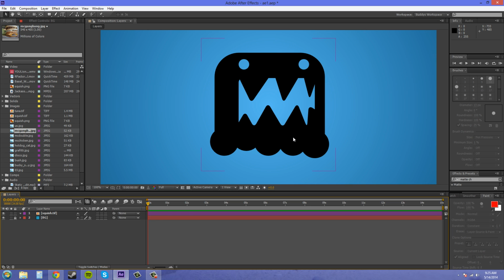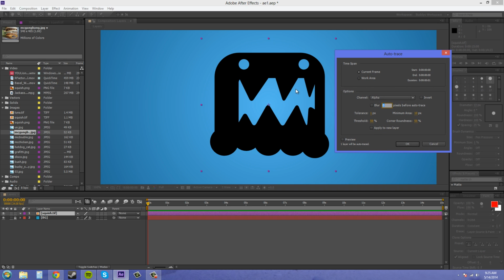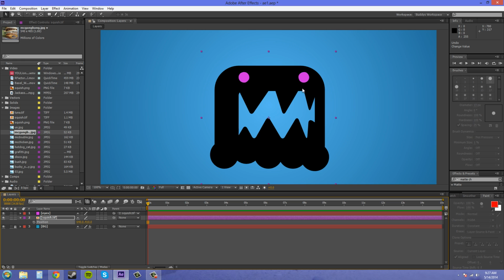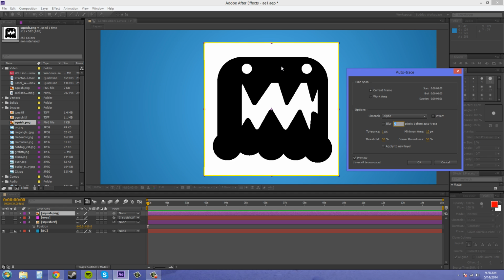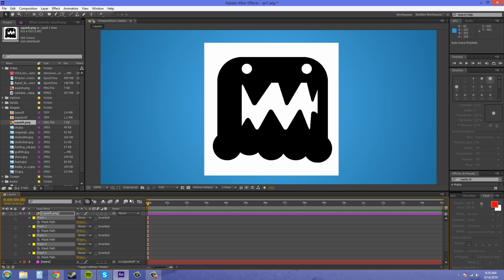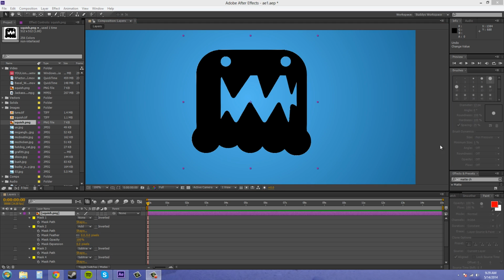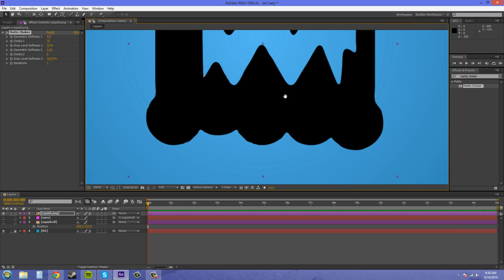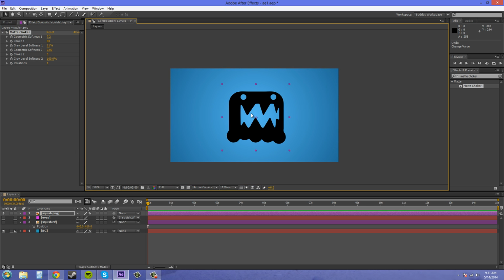After Effects CS6 Tutorial - 59 - Auto Trace Introduction